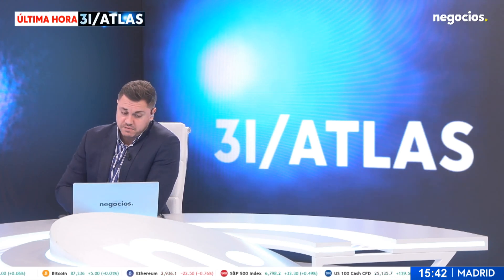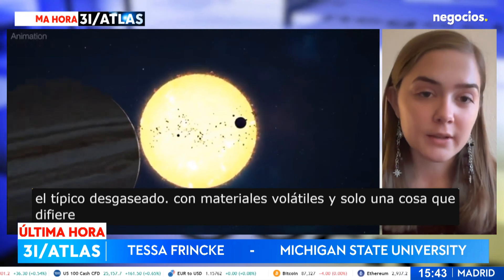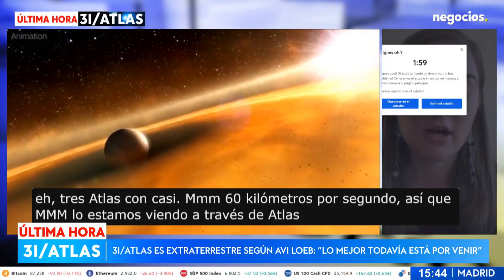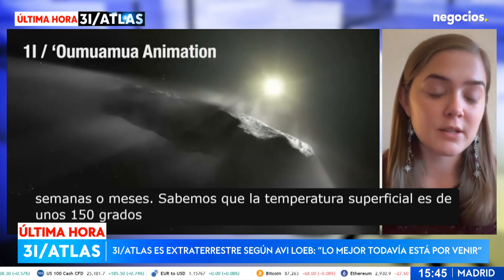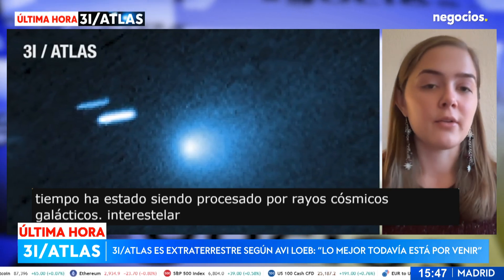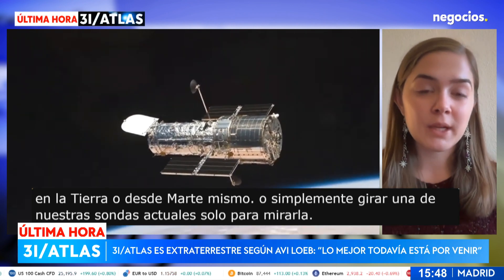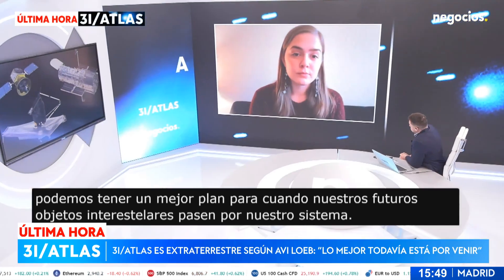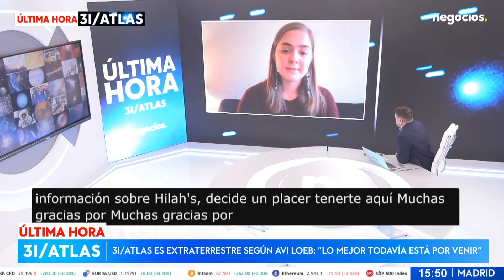Toda la verdad sobre 3i/ATLAS: "no es como ʻOumuamua, su actividad desafía todo lo conocido" Frincke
La conversación con Tessa Frincke aporta claridad sobre lo que distingue al cometa interestelar 3I/ATLAS de los anteriores visitantes interplanetarios — y refuerza su carácter de objeto natural, aunque poco convencional. 3I/ATLAS comparte con 1I/ʻOumuamua y 2I/Borisov la condición de objeto interestelar, pero sus características físicas y dinámicas lo convierten en un caso muy especial.

Frincke explica que, a diferencia de ‘Oumuamua — que no mostró signos de desgasificación detectables — 3I/ATLAS exhibe una “coma” habitual, con emisiones de gases y actividad cometaria visible, lo que apunta a que su origen natural es más probable. Al mismo tiempo, su composición y comportamiento destacan: las emisiones de dióxido de carbono (CO₂) en su coma son mucho más intensas que las observadas en 2I/Borisov, lo que revela una química poco habitual.

En cuanto a su velocidad, Frincke señala que 3I/ATLAS se mueve a ~ 58-60 km/s respecto al Sol — considerablemente más rápido que sus predecesores (unos 26-32 km/s), lo que confirma su trayectoria hiperbólica y su origen interestelar. Ese factor de velocidad y su alto ratio de gases volátiles apuntan a un objeto con un pasado turbulento, quizá expuesto largos periodos a radiación cósmica y polvo interestelar.

Si quieres entrar en la Academia de Negocios TV, este es el enlace:

🔞Exención de responsabilidad: Toda la información, material y / o contenido incluido en este programa es sólo para fines informativos y educativos. Invertir en acciones, opciones y futuros es arriesgado y no es adecuado para todos los inversores. Consulte a su propio asesor financiero independiente antes de tomar cualquier decisión de inversión.

Negocios TV no se hace responsable de las opiniones expresadas en el vídeo.